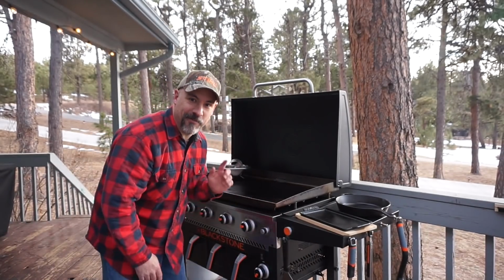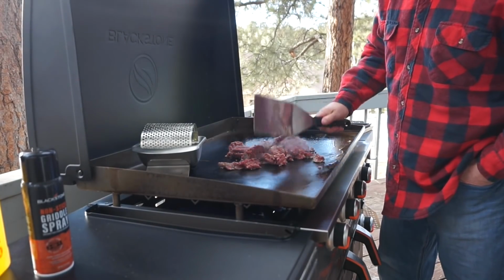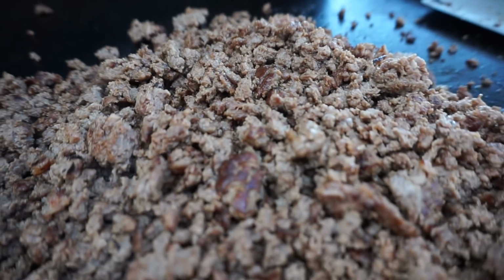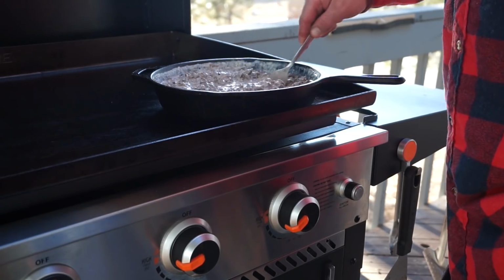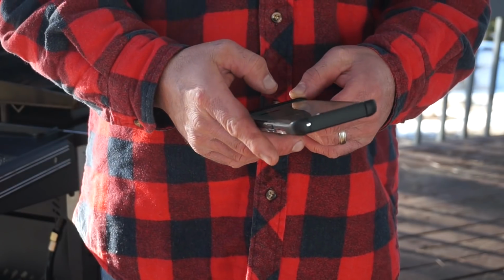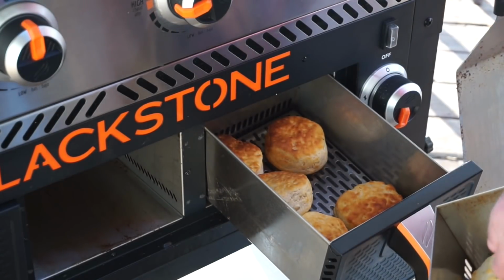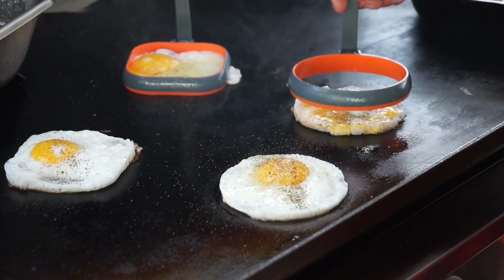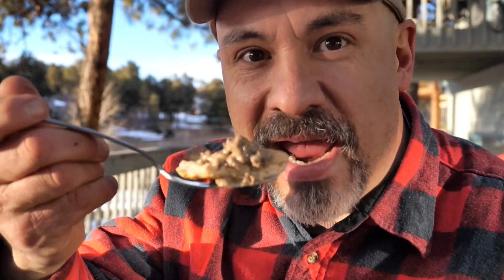Blackstone AirFryer Combo Buttermilk Biscuits and Sausage Gravy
I have been blown away by all the great recipes I can create with my Blackstone AirFryer combo.  As Nate recently told me, "The AirFryer is like a super-charged convection oven."  Once you start to understand how the AirFryer works, much like the griddle, it opens the door to your imagination.  Today, let me show you how easy it is to make biscuits and gravy with using the Blackstone AirFryer and Griddle Top!  No compromise here, folks.  We're talking fresh biscuits!

I get lots of people who always ask me why I'm so upbeat.  It is because Jesus saved my soul.  He took a beaten down man who spent the first part of his life as a slave to sin.  Jesus took my lying, cheating, lusting, and burning bridges and redeemed me.  I now live each day in the freedom that Jesus bought for me with his precious blood.  Let him do the same for you!
Todd

For God so loved the world that he gave his one and only son, that whoever believes in him will not perish but have everlasting life.
John 3:16

MakeAmericaGriddleAgain.com
Facebook.com/ToddTovenOfficial
Instagram.com/ToddToven